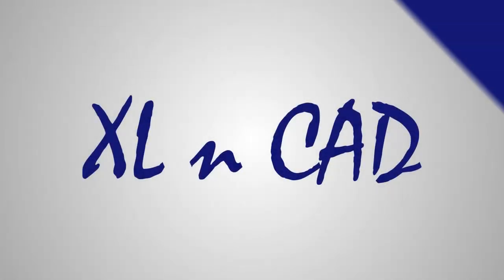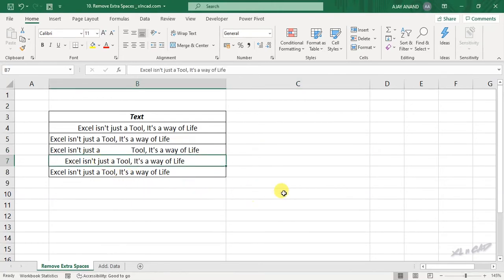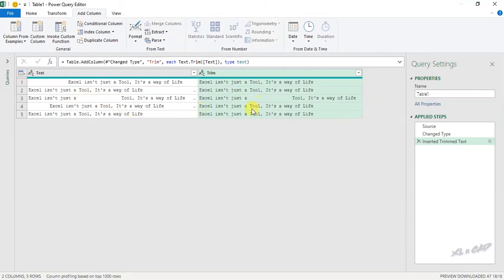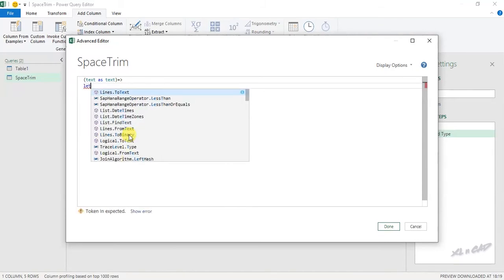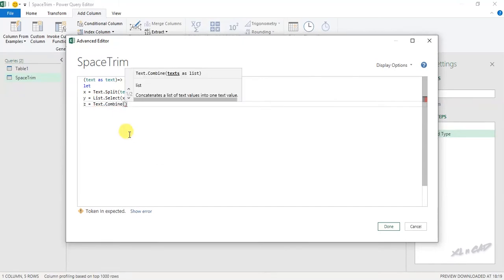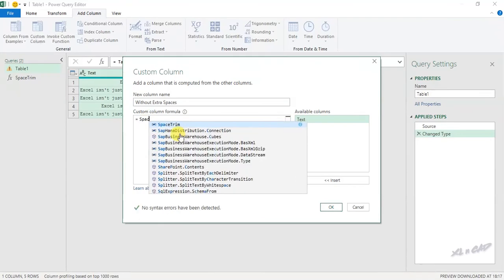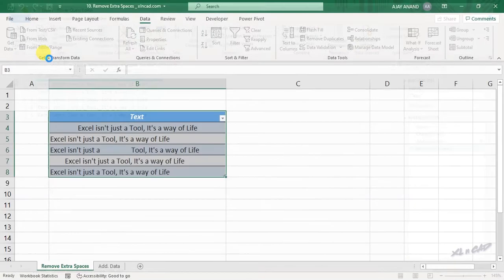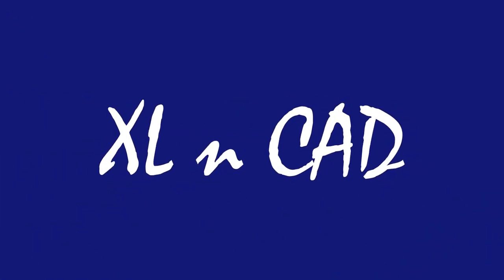How to Remove Extra Spaces using Power Query in Excel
This is video about removing the unnecessary white spaces from a data set using Power Query in Excel.
How to create an Custom Function in Power Query is also explained in this video.